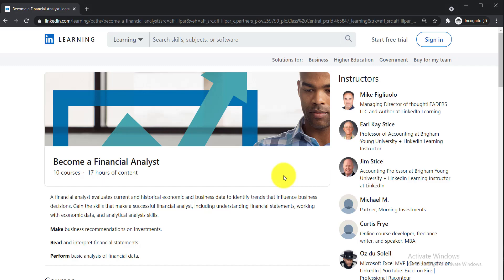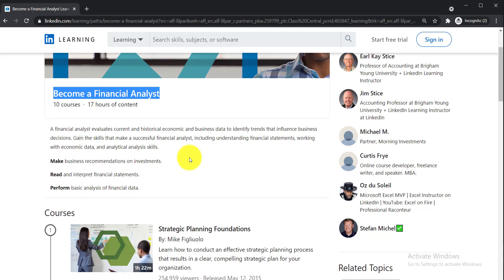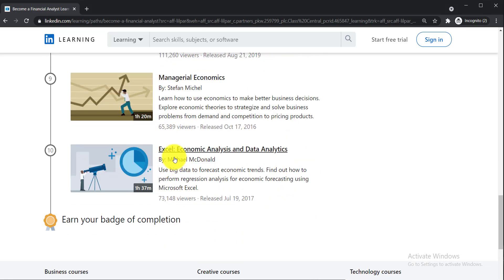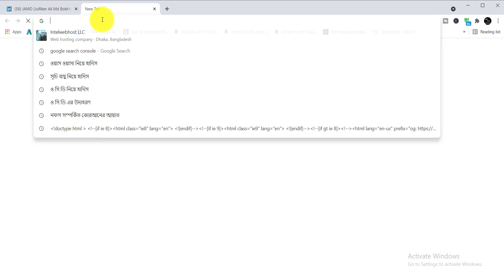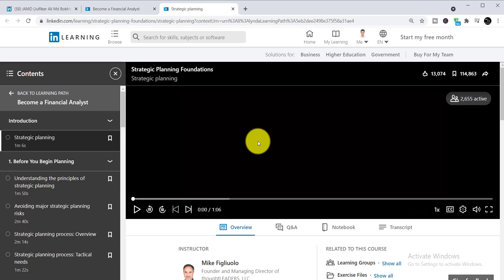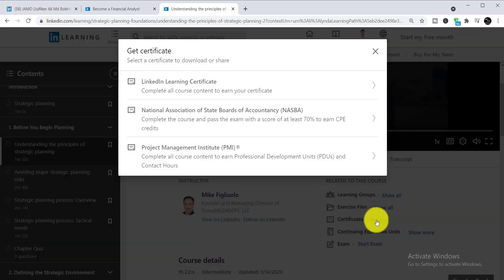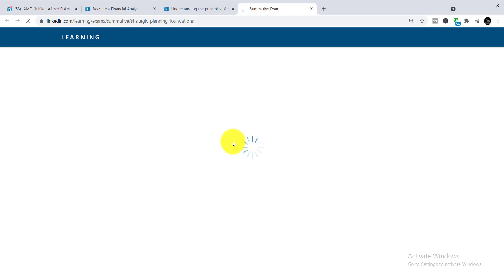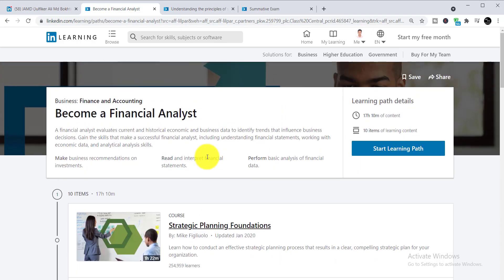Best 10 Free Certification Courses To Become a Financial Analyst By LinkedIn Learning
A financial analyst evaluates current and historical economic and business data to identify trends that influence business decisions. Gain the skills that make a successful financial analyst, including understanding financial statements, working with economic data, and analytical analysis skills.

Make business recommendations on investments.

Read and interpret financial statements.

Perform basic analysis of financial data.

Courses
1

Strategic Planning Foundations1h 22m
Strategic Planning Foundations
By: Mike Figliuolo
Learn how to conduct an effective strategic planning process that results in a clear, compelling strategic plan for your organization.

254,959 viewers Released May 12, 2015
2

Financial Accounting Foundations1h 49m
Financial Accounting Foundations
By: Kay Stice
Learn the basics of financial accounting. Discover how to prepare, read, and analyze financial statements.

69,430 viewers Released Dec 20, 2019
3

Financial Modeling Foundations3h
Financial Modeling Foundations
By: Michael McDonald
Learn how to build financial models that can be used in corporate finance, investment banking, and for firm valuation.

214,451 viewers Released Jul 23, 2018
4

Excel: Analyzing and Visualizing Cash Flows1h 16m
Excel: Analyzing and Visualizing Cash Flows
By: Curt Frye
Learn how to evaluate and visualize cash flows using Microsoft Excel.

27,265 viewers Released Oct 3, 2017
5

Excel: Tracking Data Easily and Efficiently1h 29m
Excel: Tracking Data Easily and Efficiently
By: Oz du Soleil
Learn how to build a super-charged Excel spreadsheet to easily track any kind of data -from sales activity and inventory levels to household spending.

87,561 viewers Released Apr 3, 2018
6

Financial Modeling and Forecasting Financial Statements1h 53m
Financial Modeling and Forecasting Financial Statements
By: Kay Stice
Learn how to create forecasted financial statements for your company, including forecasted income statements, forecasted balance sheets, and forecasted statements of cash flow.

285,872 viewers Released Oct 2, 2019
7

Running a Profitable Business: Understanding Financial Ratios1h 49m
Running a Profitable Business: Understanding Financial Ratios
By: Kay Stice
Explains what financial ratios such as ROA and ROI mean and how they can be used to identify financial trends or assess a company's financial status.

134,753 viewers Released Feb 2, 2015
8

Corporate Financial Statement Analysis1h 30m
Corporate Financial Statement Analysis
By: Kay Stice
Learn the ins and outs of financial statement analysis—the examination of relationships among financial statement numbers—to gain insights into your company's past and future.

111,260 viewers Released Aug 21, 2019
9

Managerial Economics1h 20m
Managerial Economics
By: Stefan Michel
Learn how to use economics to make better business decisions. Explore economic theories to strategize and solve business problems from demand and competition to pricing products.

65,389 viewers Released Oct 17, 2016
10

Excel: Economic Analysis and Data Analytics1h 37m
Excel: Economic Analysis and Data Analytics
By: Michael McDonald
Use big data to forecast economic trends. Find out how to perform regression analysis for economic forecasting using Microsoft Excel.

73,148 viewers Released Jul 19, 2017
Earn your badge of completion